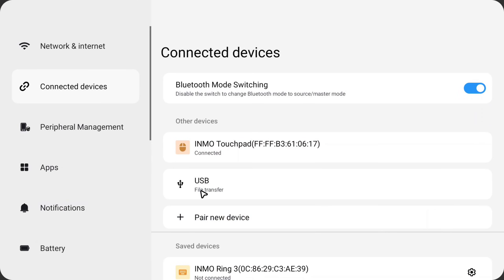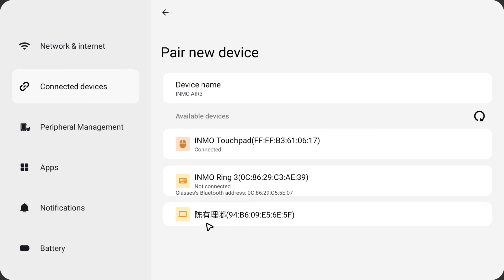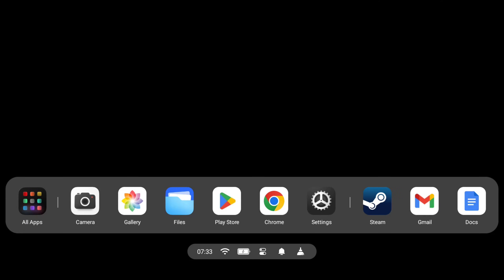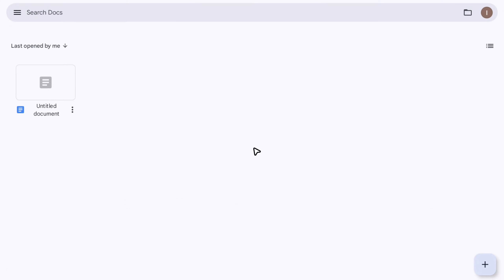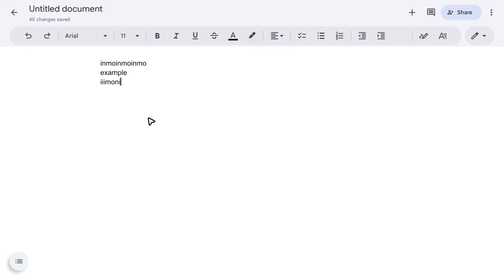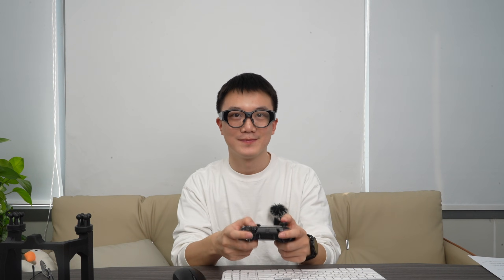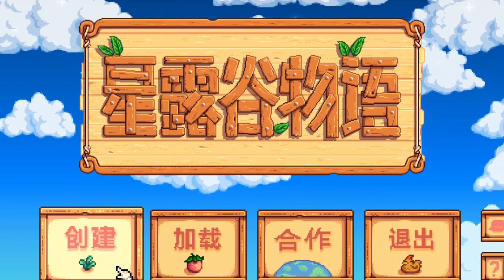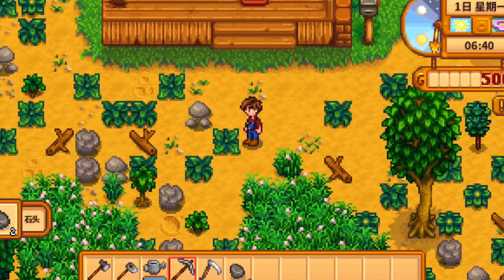Air 3 AR + Wireless Peripherals ✨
Watch how Air 3 AR pairs effortlessly with a wireless keyboard, mouse, and game controller 🖱️⌨️🎮.

Type faster, navigate with precision, and dive into immersive big-screen gaming — all through your AR glasses.

Step-by-step demo and real-world scenarios included, making AR productivity and entertainment easier than ever! 🚀🌟

Late pledge is open until the end of the month!